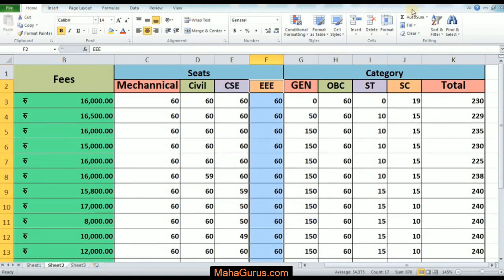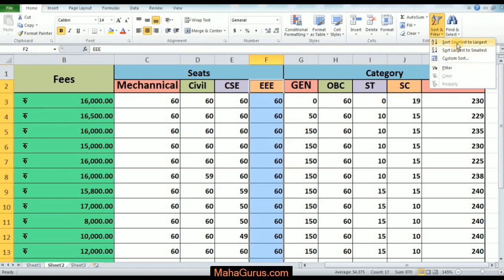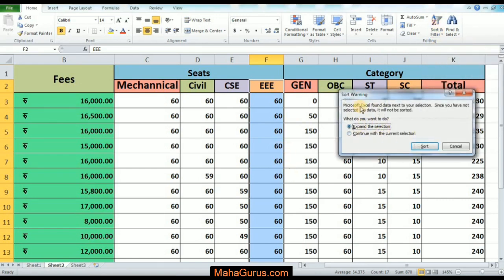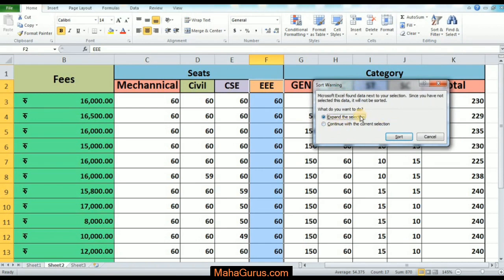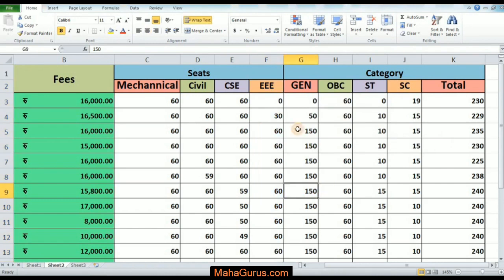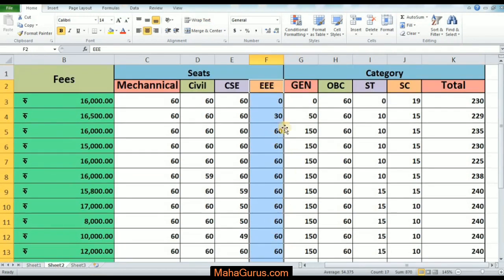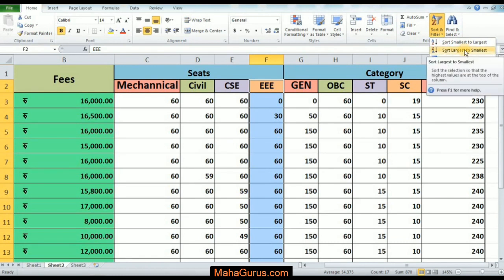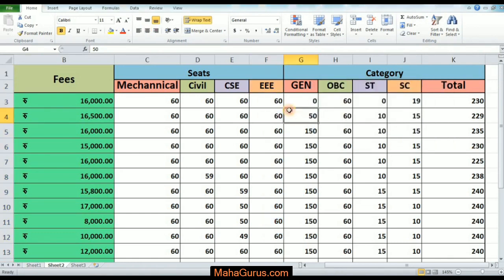How to do Sort High to Low in Excel- Sort High to Low in Excel Tutorial